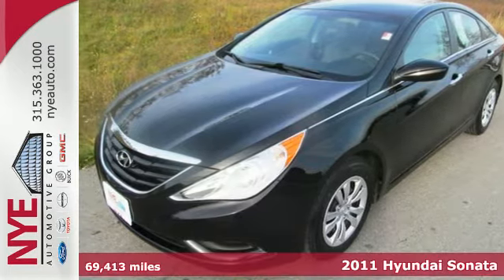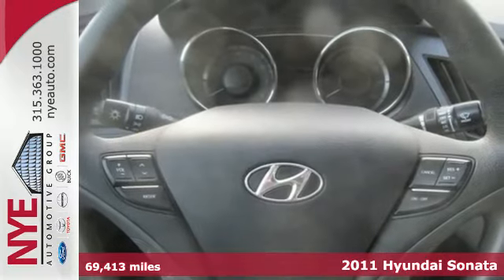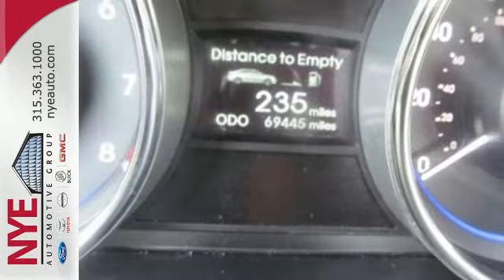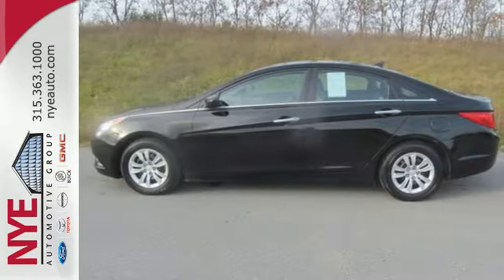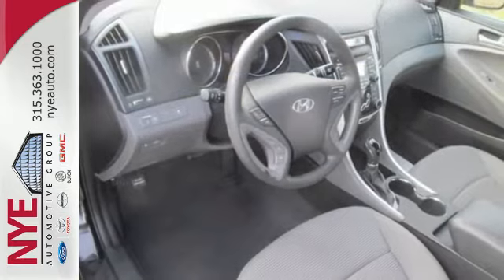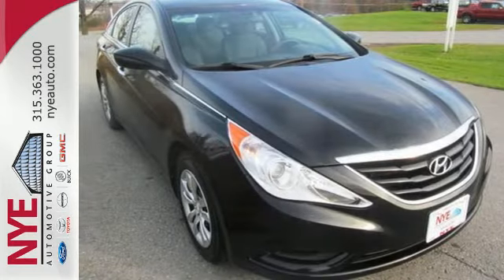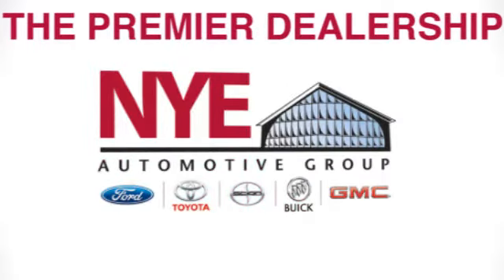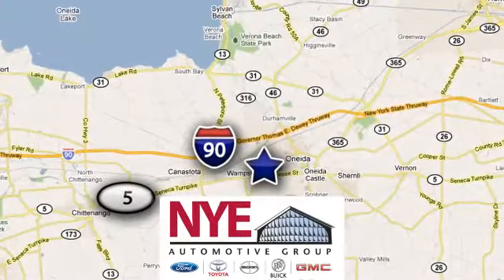2011 Hyundai Sonata Oneida NY Utica, NY TP8663A - SOLD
Year: 2011
Make: Hyundai
Model: Sonata
Trim: Sedan
Engine: Gas I4
Transmission: A
Color: BK
Mileage: 69413
Stock #: TP8663A
VIN: 5NPEB4AC1BH125630
Check out this Black 2011 Hyundai Sonata GLS, at Nye's Pre-Owned Zone at Nye Buick GMC. Better yet come in for at test drive and let's make a great deal today.

Address:
1441 Genesee St.